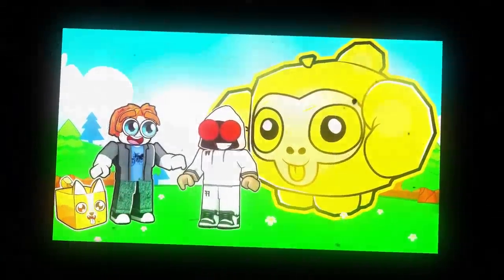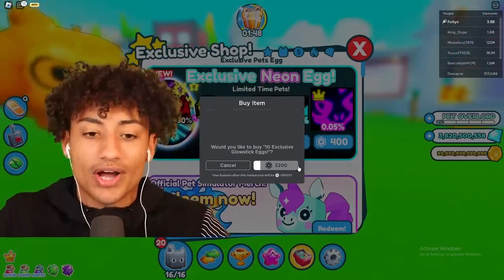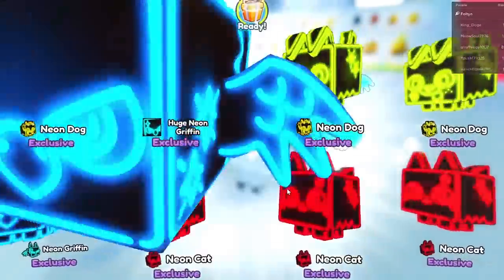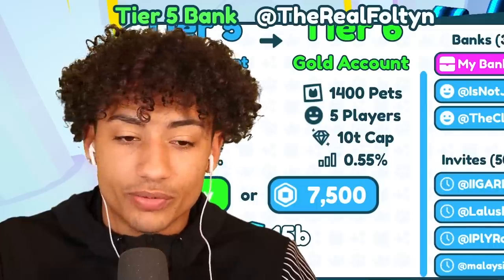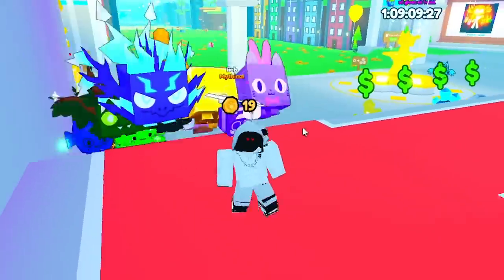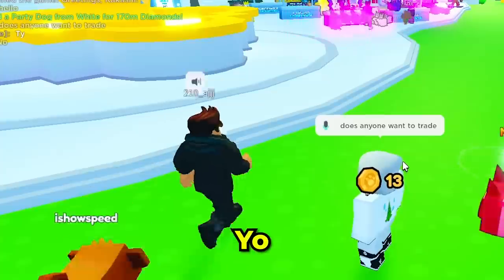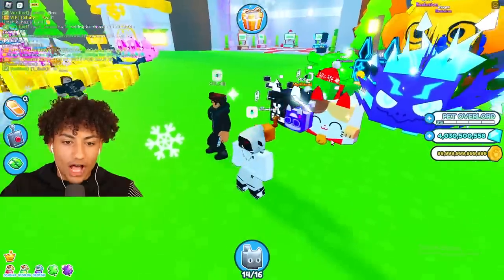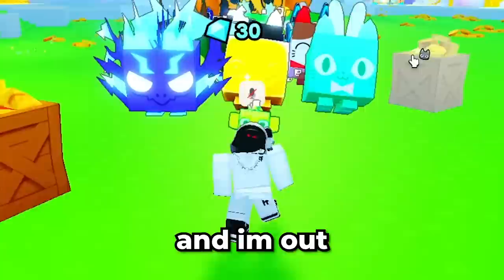I GOT THE HUGE NEON CAT In Pet Simulator X!!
I GOT THE HUGE NEON CAT In Pet Simulator X! This video is SUPER FUNNY and HILARIOUS. Make sure you watch the whole video to find out what happens.

--Socials--